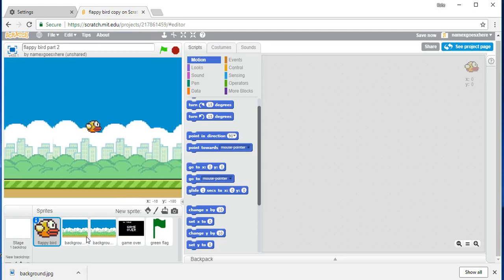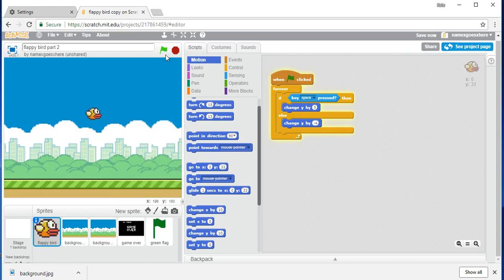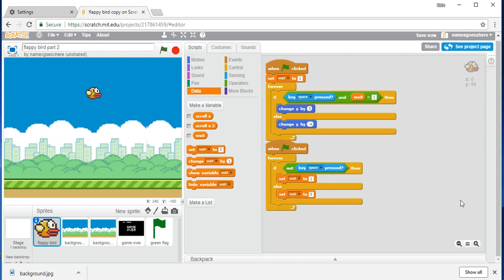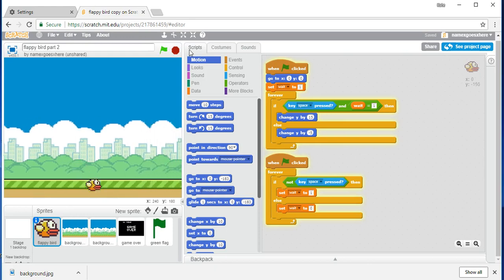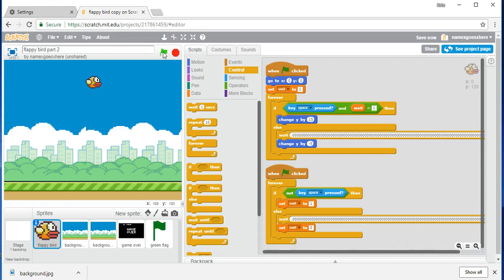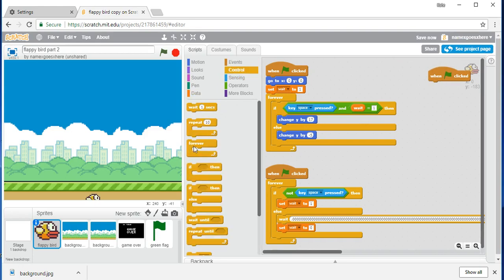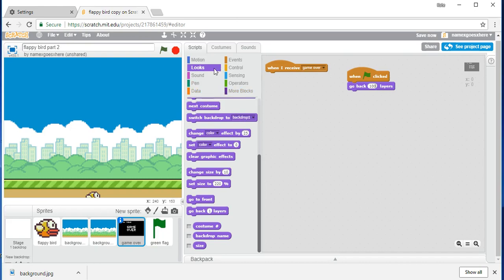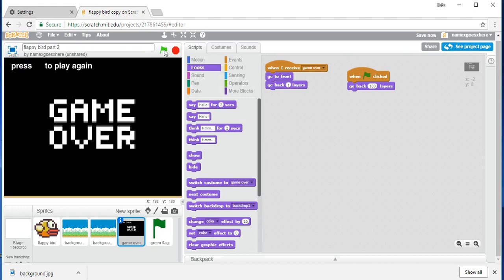flappy bird part 2 - HOW TO MAKE THE BIRD FLAP IT'S WINGS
in this video Kate explains how to make the bird flap it's wings in a flappy bird game.